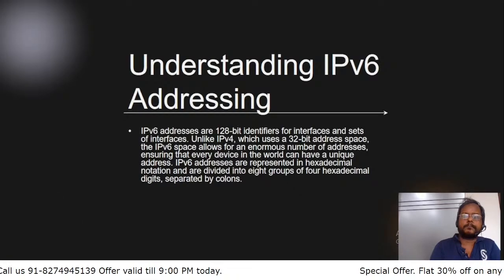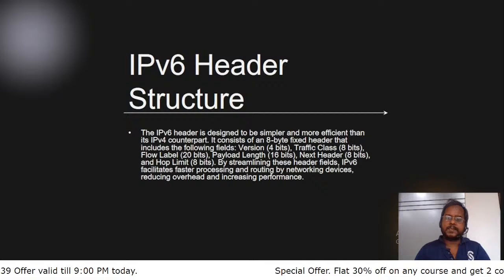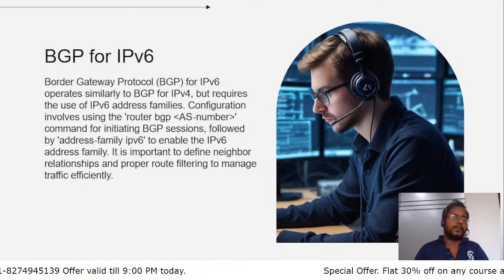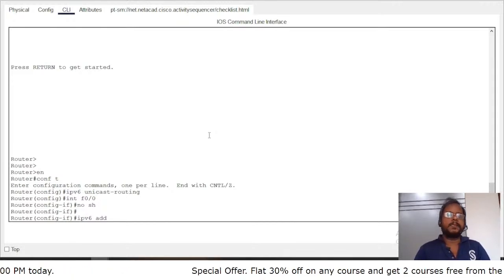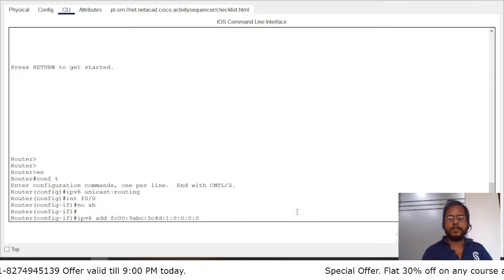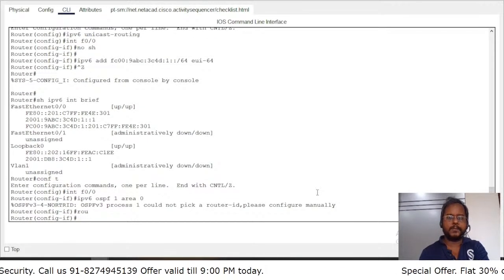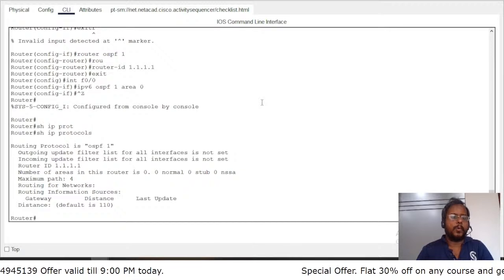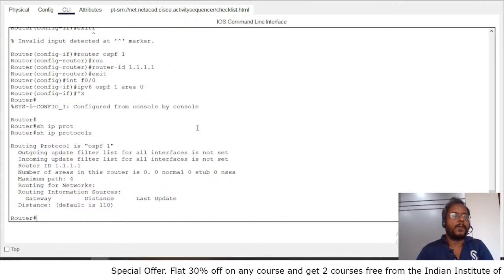Routing over IPv6: Cisco Best Practices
Discover Cisco’s best practices for implementing IPv6 routing in modern networks. This guide covers optimal configuration techniques, dual-stack deployment, route summarization, security considerations, and the use of dynamic protocols like OSPFv3 and EIGRP for IPv6 to ensure efficient and scalable connectivity.